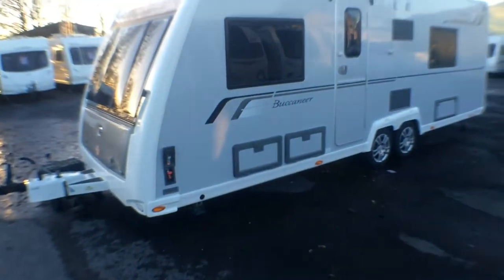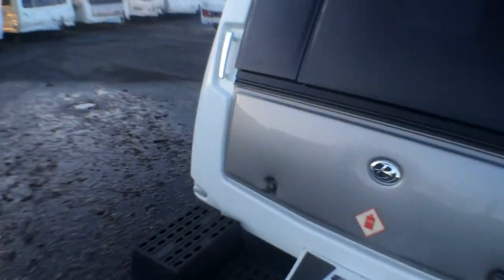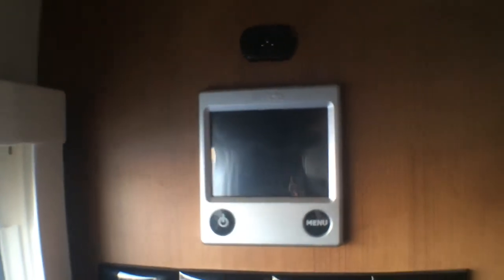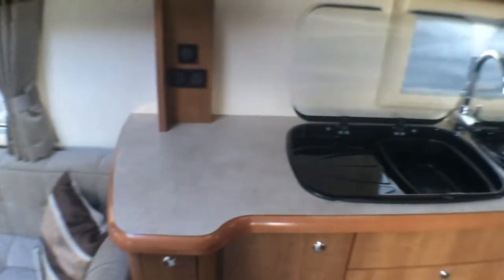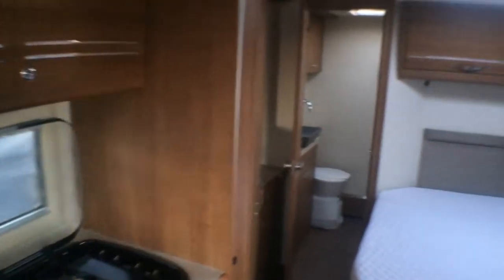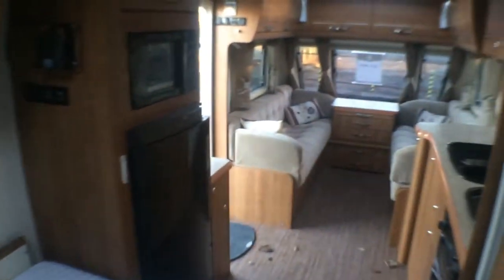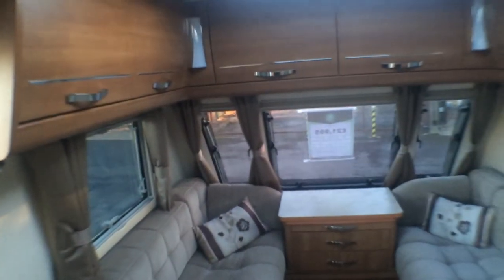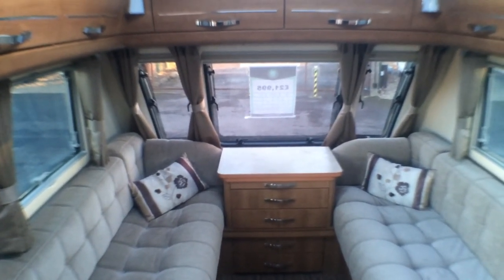2014 Buccaneer Schooner U10760